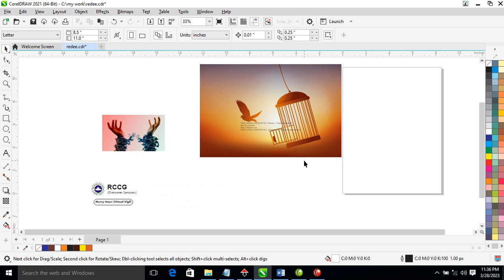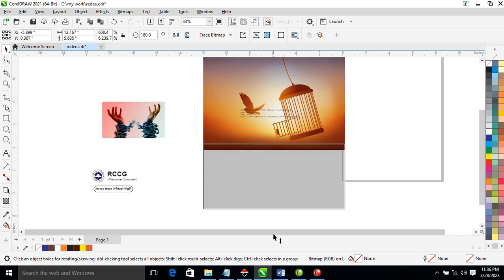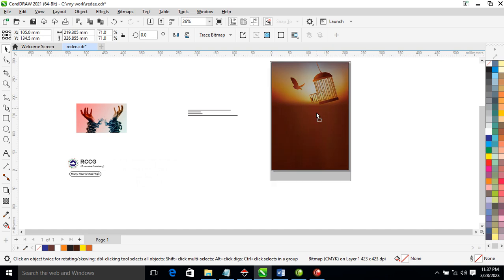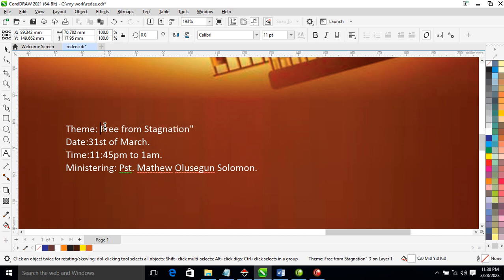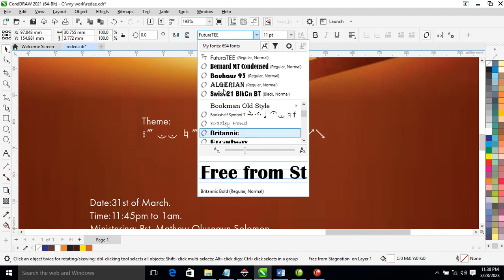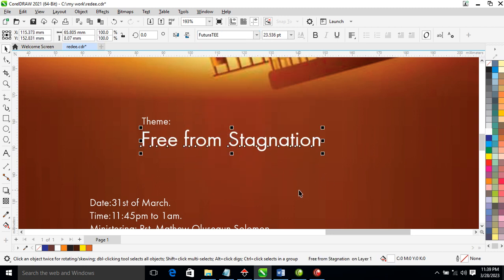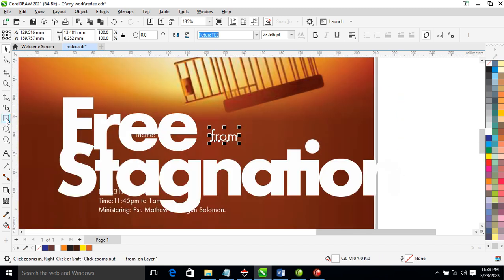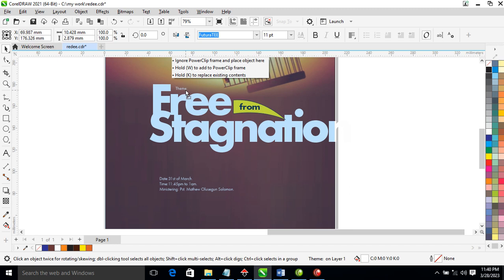Church Flyer | Relatable Texts & Images